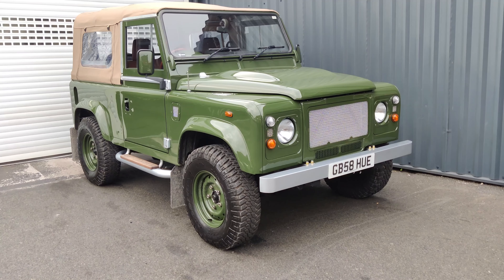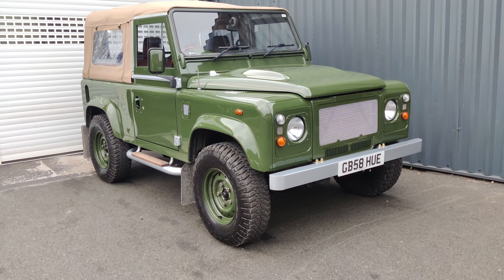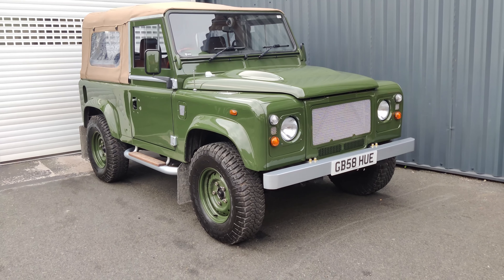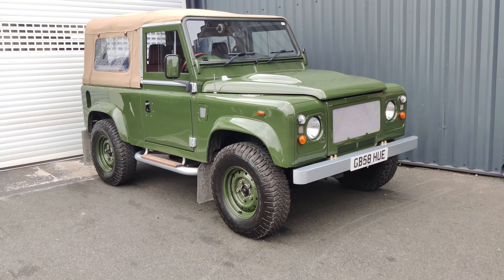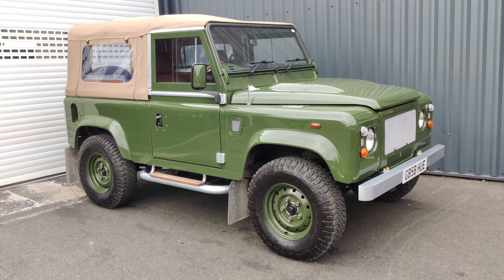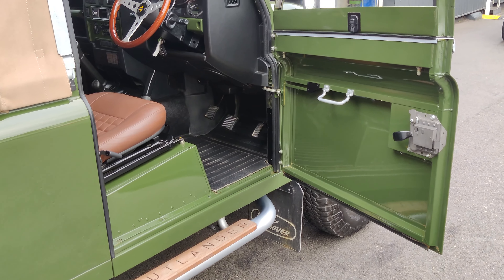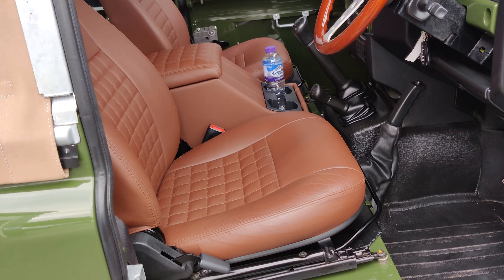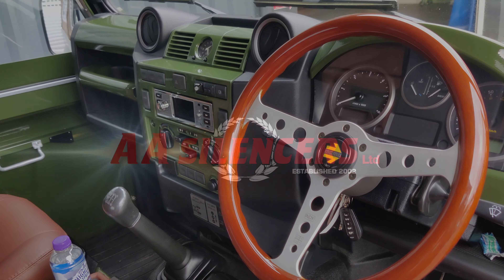AA Silencers caroftheweek Land Rover Defender Aug 2021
Another fantastic Defender for you folks this week.
This one is a modern vehicle but with a classic twist.